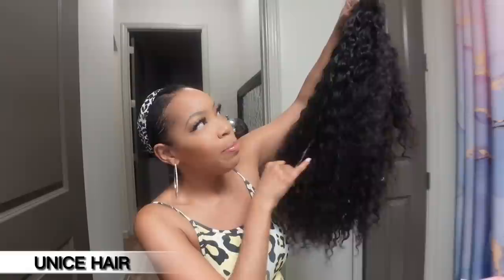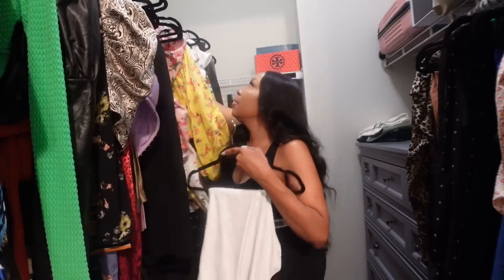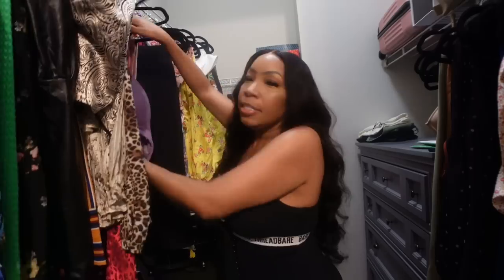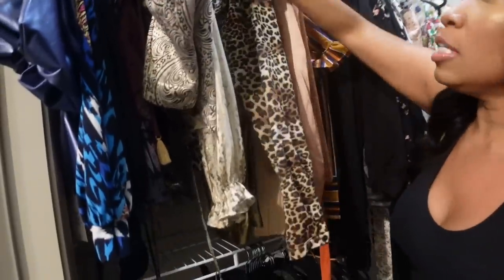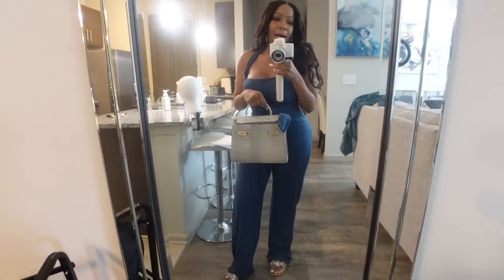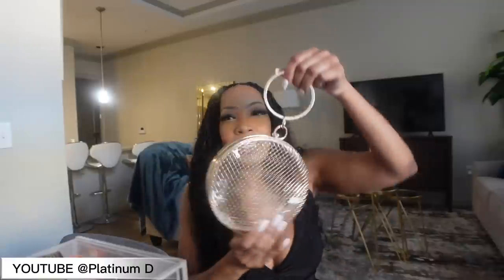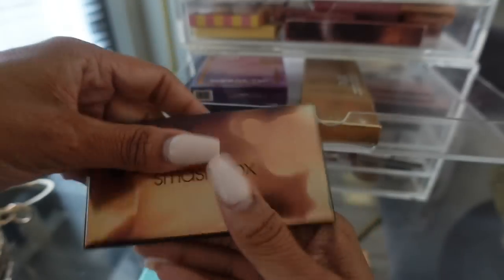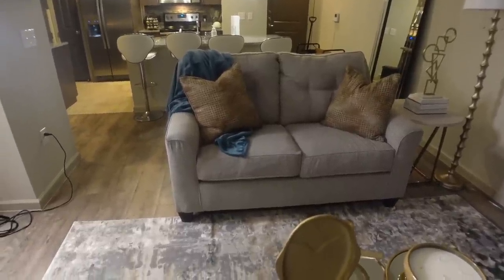WEEKLY VLOG | AGE SHAMING? + CLOSET ORGANIZING + EMOTIONAL SETBACK + FEELING DISCOURAGED + MORE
hair info: 24inch new breezy open cap vpart wig

ROCHELLE SHAUNELLE

11152 Westheimer Road 844

Amazon Wishlist

SHAUNELLE - Amazon Custom Gift List

YouTube update from @NickNimmin

Look-book outfits worn

BROWN PANTS - VALUE VILLAGE

ASOS BLACK LEATHER TOP

SHEIN FLORAL OFF THE SHOULDER TOP

Off Shoulder Floral Print Lantern Sleeve Crop Top

BLACK LEATHER PANTS- VALUE VILLAGE

ASOS BLACK DRESS

THE BROWN JUMPSUIT IS NO LONGER AVAILABLE